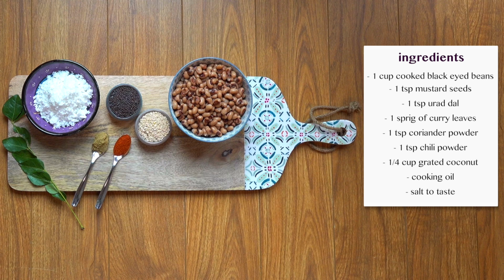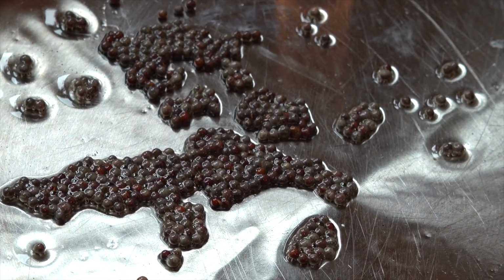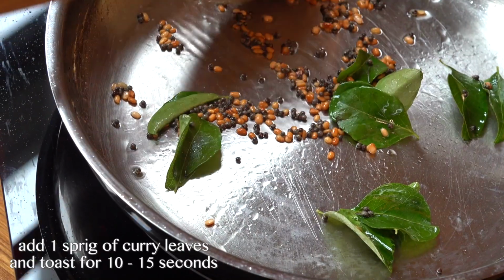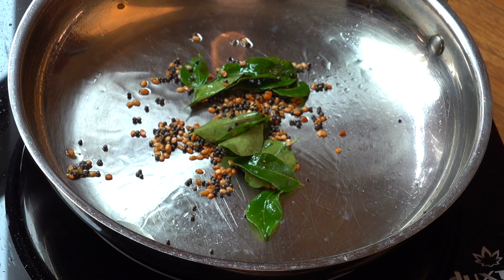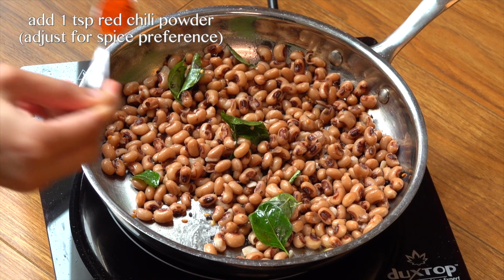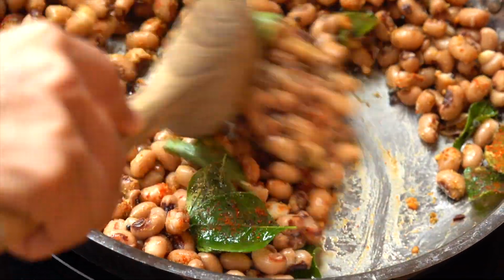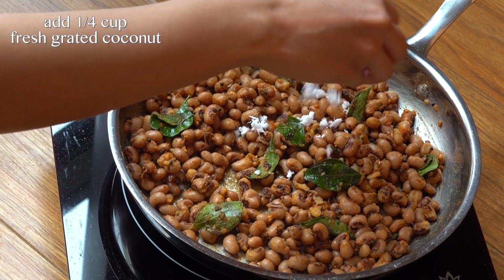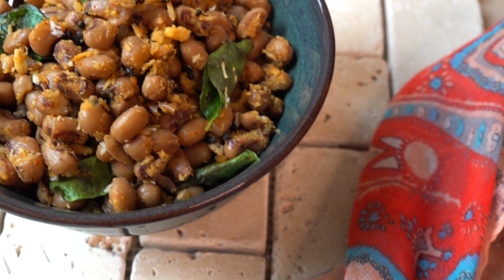How To Make Black Eyed Peas Stir Fry | Karamani Sundal Recipe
Karamani Sundal (Black Eyed Peas Stir Fry) is a quick south Indian snack that is protein-rich and delicious. It can be put together in 5 minutes which makes it perfect for hosting or a snack for one.
For more Indian recipes, ingredients and cooking instructions please visit The Tadka Project